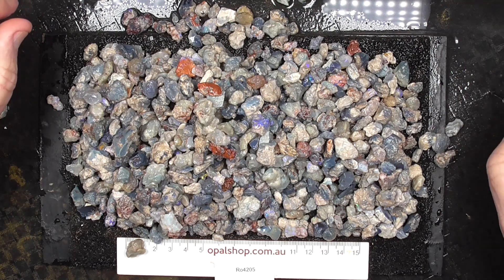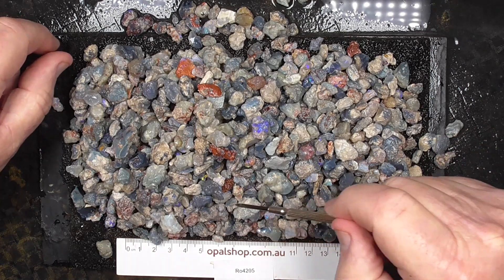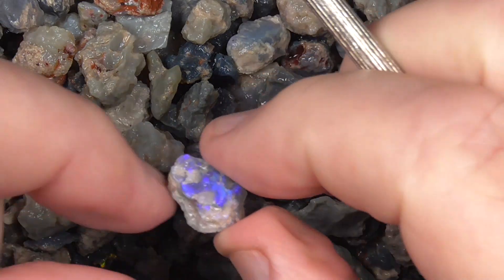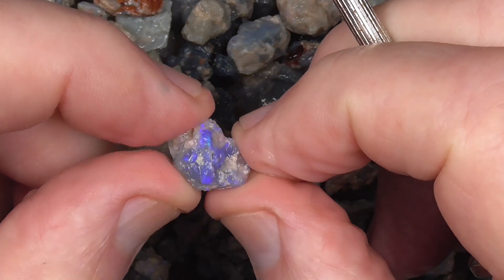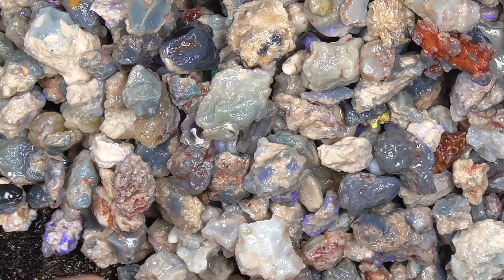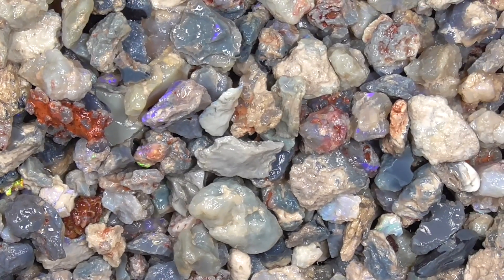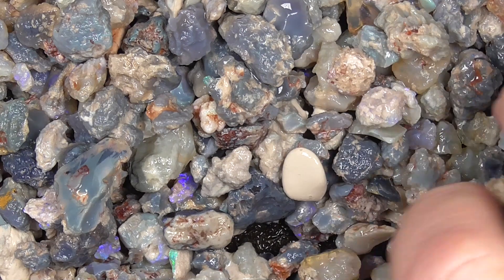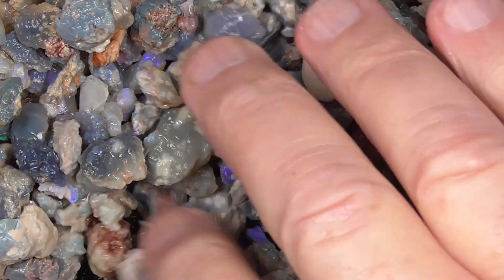Ro4205 - Nobby Opal Parcel from Lightning Ridge, Australia